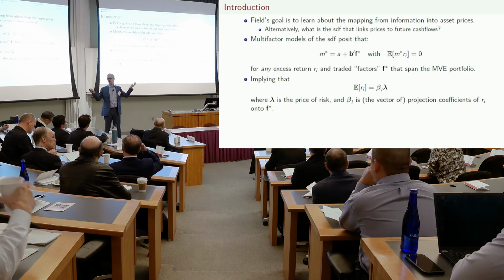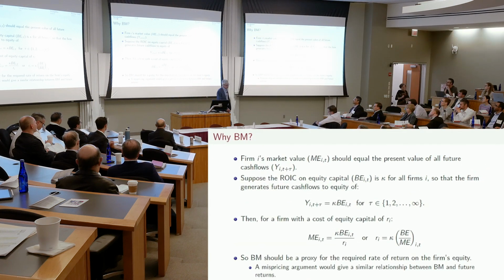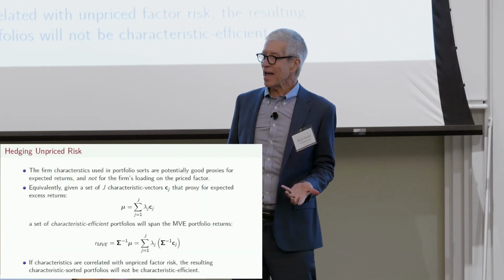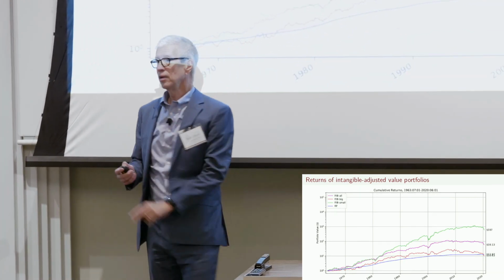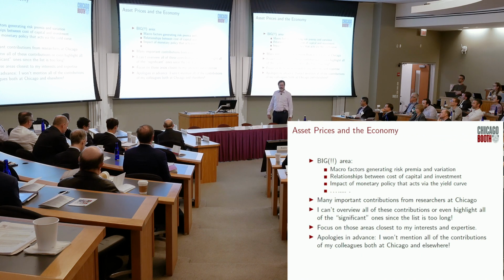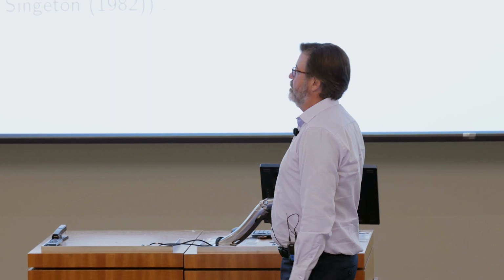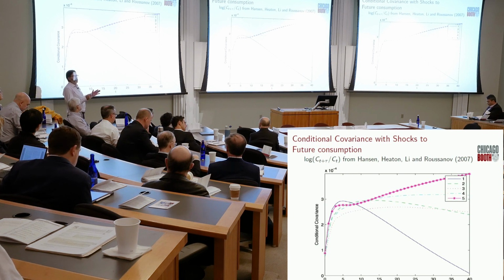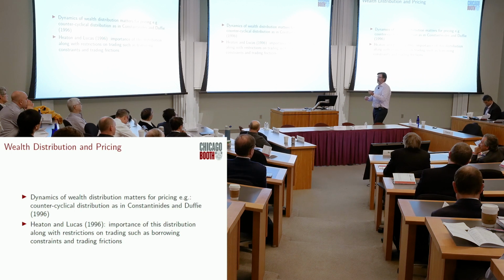Asset Prices and the Economy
In celebration of the University of Chicago Booth School of Business’s 125 anniversary, the Clark Center for Global Markets and the Stigler Center for the Study of the Economy and the State hosted an invitation-only conference that explored the past, present, and future of finance at Chicago Booth.

Kent Daniel, Columbia University
John C. Heaton, University of Chicago